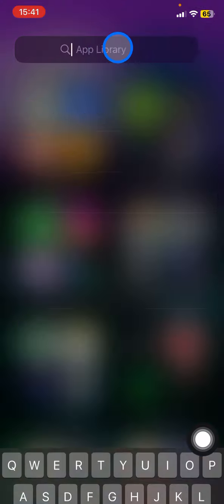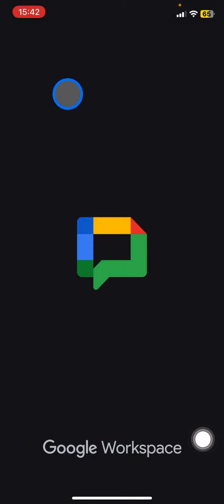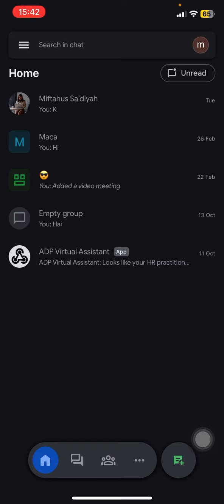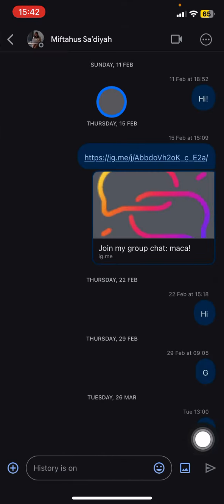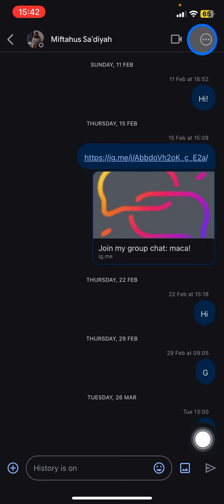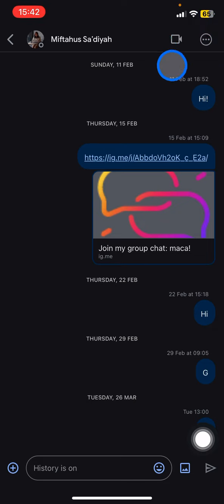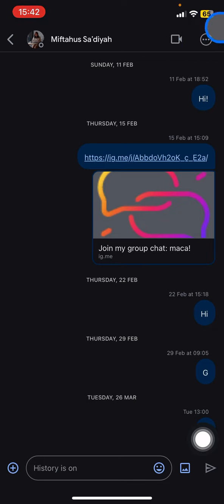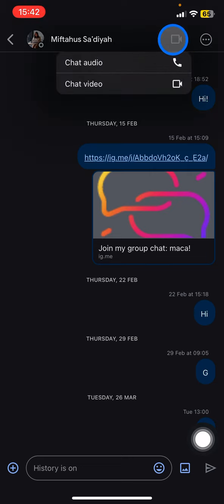✅ QUICK GUIDE: How to Make a Video or Audio Call in Google chat (EASY)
Understand more about Google Chat application! Google Chat is one of Google Product that offers a features to support the user have a good communication both personal or professional purposes. Google Chat focus on communication services with a lot of experts tools. Eventhough the name of the application is Google Chat, they will not limit the user to create a call. Here is the way to create a voice or video call with Google chat